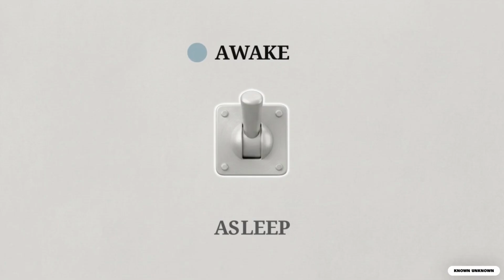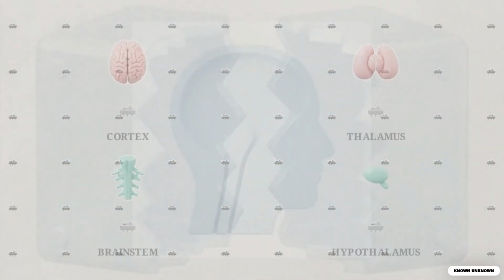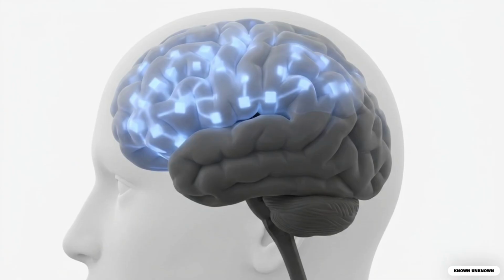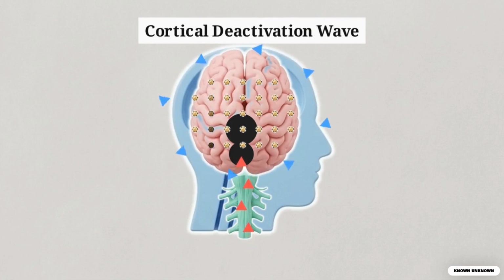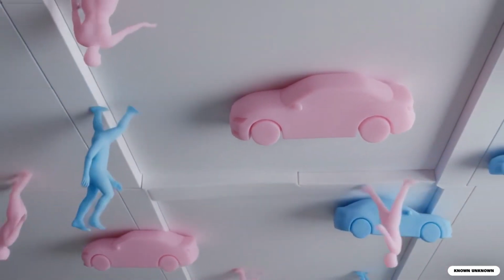The Liminal Mind: Mapping the Frontiers of Sleep Consciousness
Historically, the human brain was thought to operate on a simple binary switch: you are either fully awake or entirely asleep. However, modern neuroscience is fundamentally rewriting this narrative, revealing that consciousness exists along a highly fluid and dynamic spectrum. At the centre of this paradigm shift is the hypnagogic transition, the delicate twilight phase between wakefulness and slumber.

Far from being a mere transitional blip, this liminal sweet spot is now recognised as a powerful catalyst for human creativity. During hypnagogia, cognitive constraints loosen, allowing the mind to access freewheeling associations and unlock novel problem-solving abilities. This happens because the brain does not shut down all at once. Instead, different neurological regions synchronise or power down at completely different speeds.

By meticulously mapping out these staggered shutdowns, scientists are successfully demystifying profound liminal experiences such as lucid dreaming and sleep paralysis. These phenomena occur precisely because parts of the brain are caught between states. Furthermore, this localised approach to sleep physiology offers a crucial new lens for understanding debilitating sleep disorders, which often arise when the brain's transitional mechanisms fail to switch states effectively.

Ultimately, discarding the outdated binary categories of sleep allows us to better understand the mind's complex physiological shifts. By exploring the borderland of consciousness, we are not only discovering the biological roots of our most surreal nocturnal experiences but also learning how to harness them for waking inspiration.